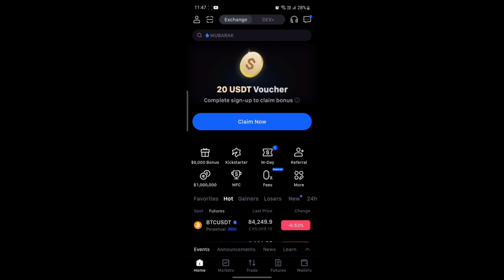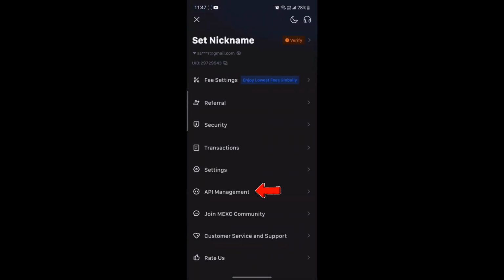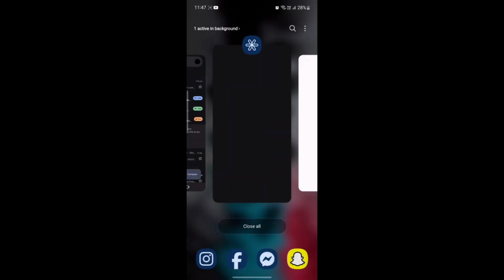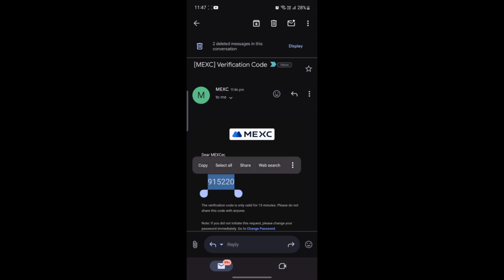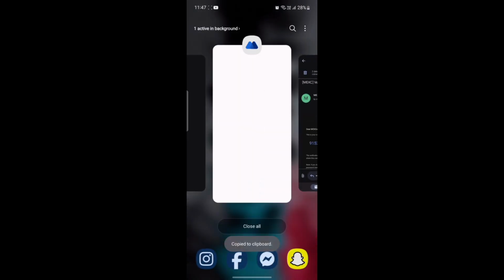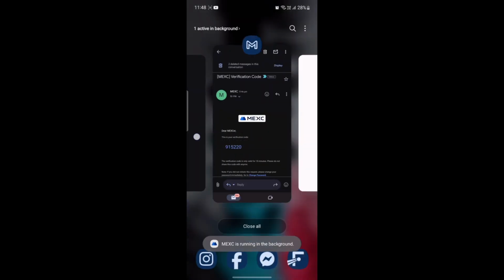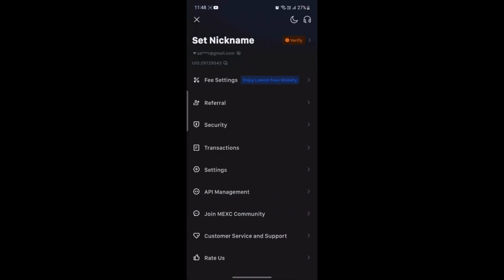How Can You Create The API Key On The MEXC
Learn the exact steps on how can you create the API key on the MEXC. Make sure you watch the video till the end for better assistance.